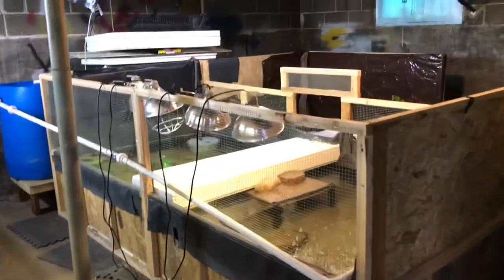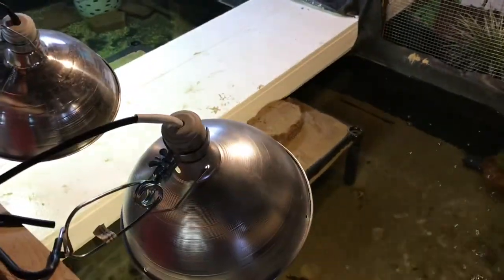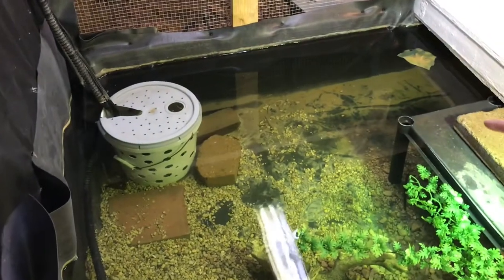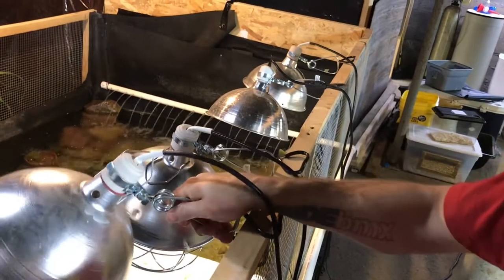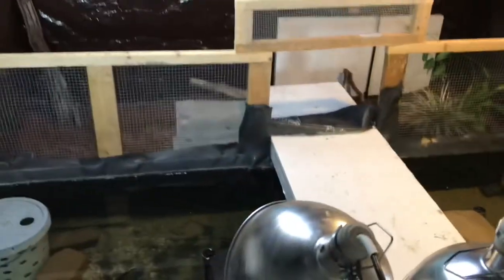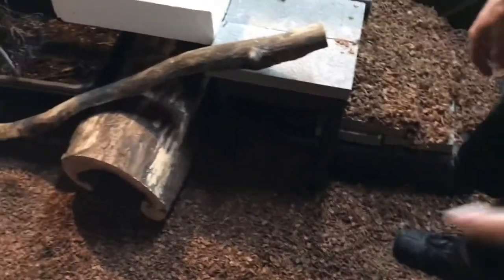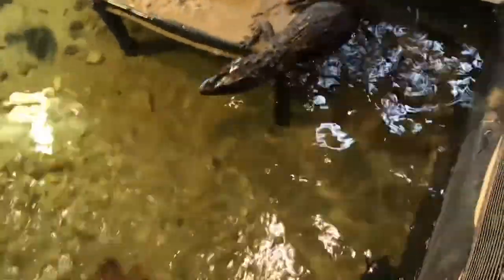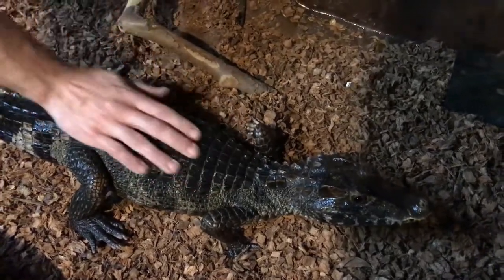Huge Indoor Cuviers Dwarf Caiman Enclosure with Pond Build - Final Episode 5 - DIY Build Tour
Hey reptile lovers, In this final episode we show the full tour of our Cuviers Dwarf Caiman Enclosure. It’s all done now. We are excited to show off our hard work.

Total this reptile enclosure took us about 4 months to build. the size that we wanted was massive because our Caiman are getting big and needs a space to grow into. The enclosure is 10ft by 10ft and the pond portion will hold about  900 gallons of water. We plan to put south american fish species in there as well.

▶▶▶We've got new Reptile T-shirts!

A brand new video is uploaded on this channel every Sunday (with frequent bonus videos inbetween) so be sure to SUBSCRIBE to the channel and catch every NEW reptile video we release!